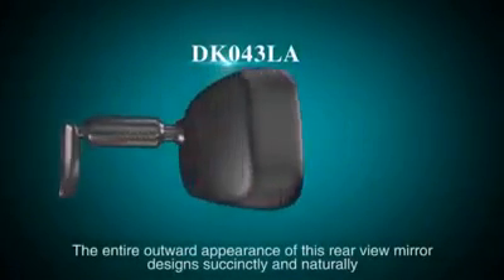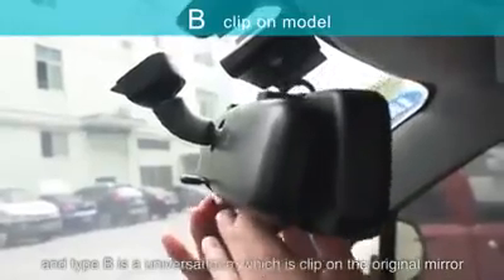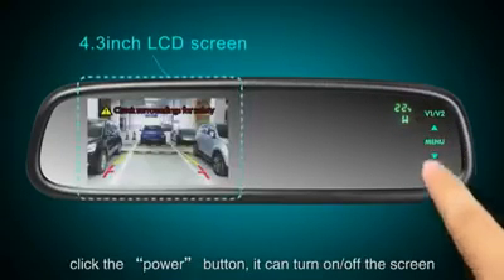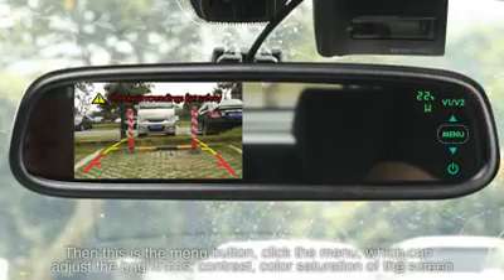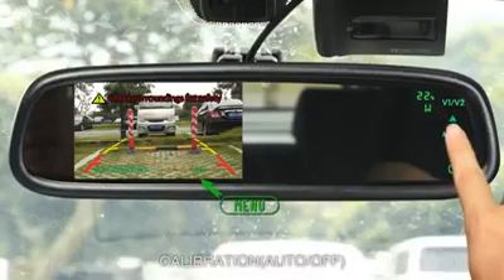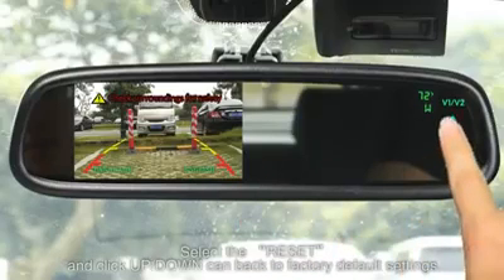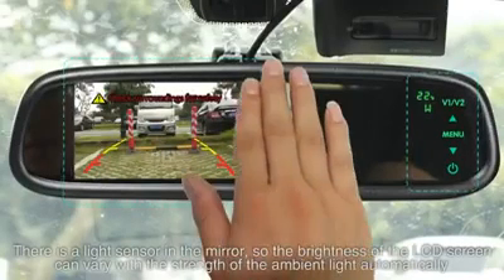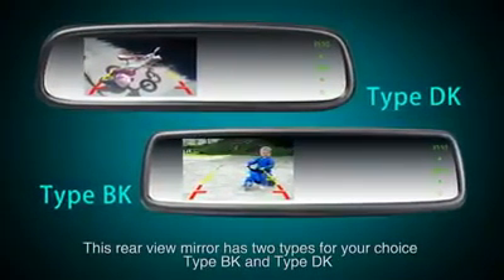CAR DVR MIRROR